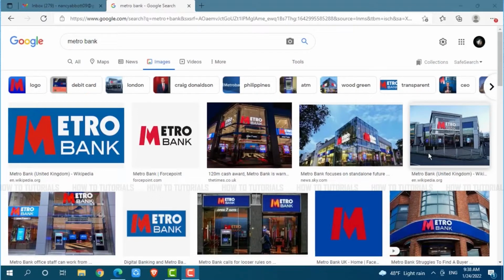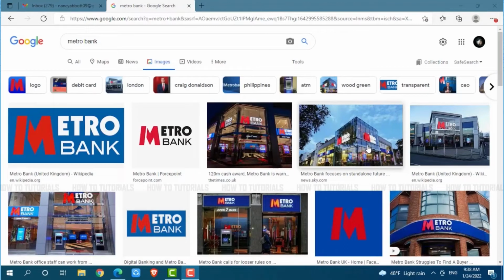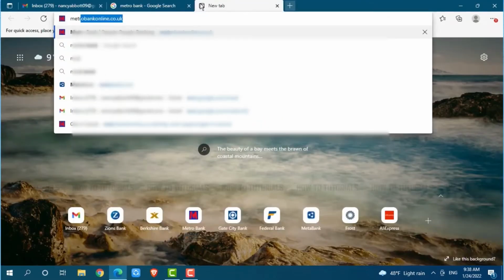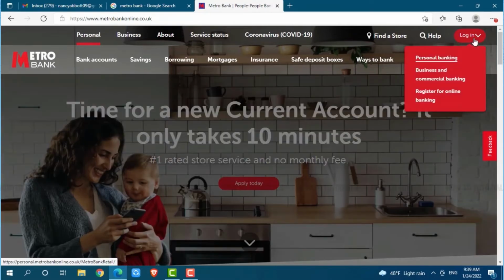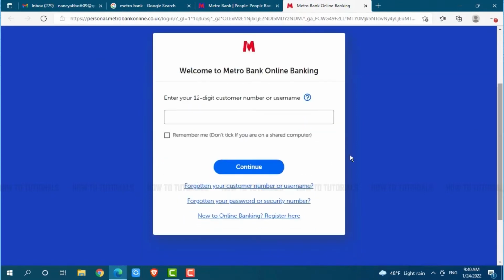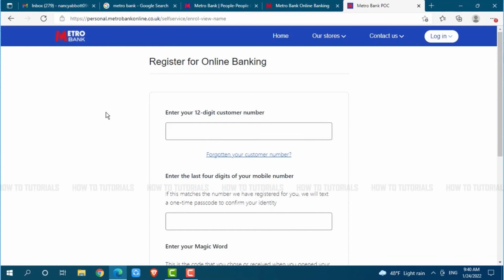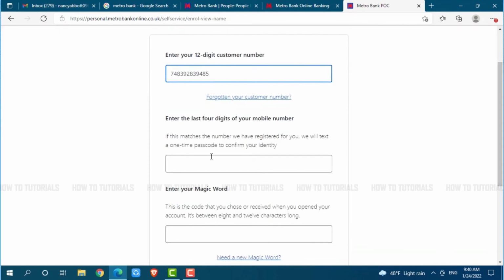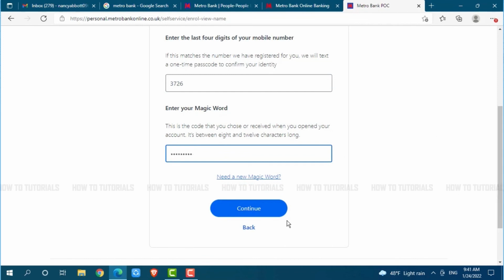How To Create Metro Bank Online Account 2022 | Metro Bank Online Banking Sign Up, Register Help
"How To Create Metro Bank Online Account 2022 | Metro Bank Online Banking Sign Up, Register Help | MetroBankOnline.co.uk" - A Video Guide by How To Tutorials.

Metro Bank plc is a retail and commercial bank operating in the United Kingdom. It heps with checking, saving, educating on the latest products to male life easier.
This tutorial video guides you on how you can get register in the Metro Bank account.